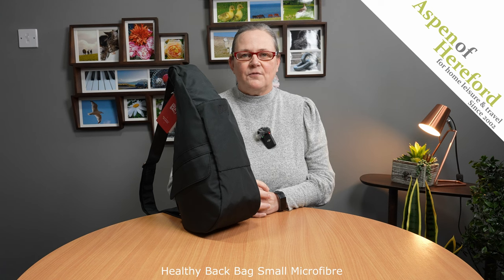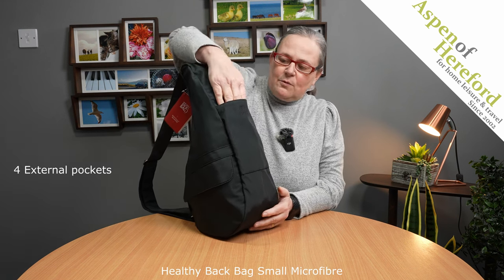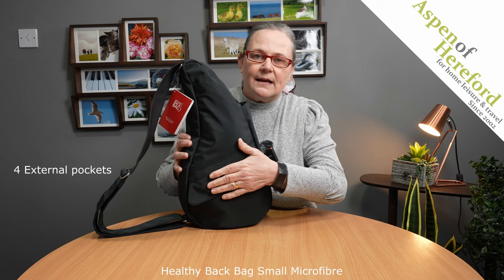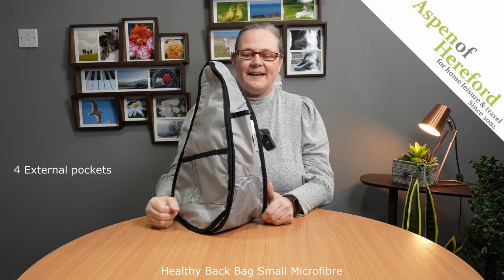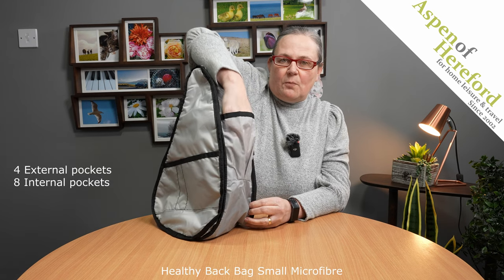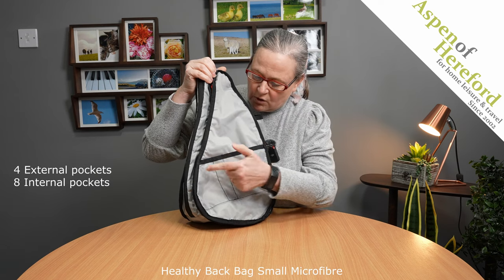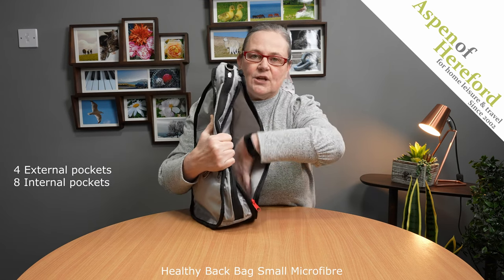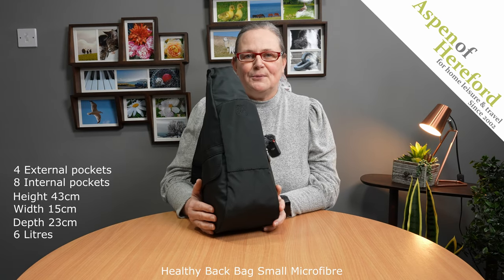Healthy Back Bag 3rd Generation Small Microfibre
Developed between a leather smith, doctor, and chiropractor the Healthy Back Bag has been ergonomically designed to be kinder to your back. Perfect for everyday use, the 3rd generation Small Microfibre bag has enough room for your daily essentials plus a mini umbrella and diary, so you are fully prepared when you head out of the door. A variety of pockets inside and out allow weight to be distributed evenly around the bag, so it feels lighter when carried. Made from densely woven fibres for a hardwearing, weather-resistant material with a smooth, wrinkle-free finish, this bag is sure to become your next favourite.